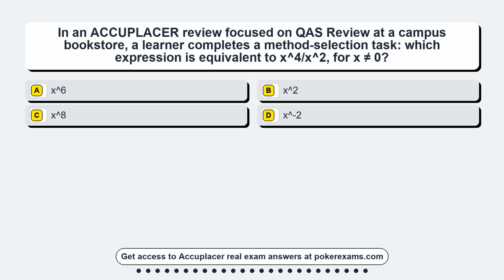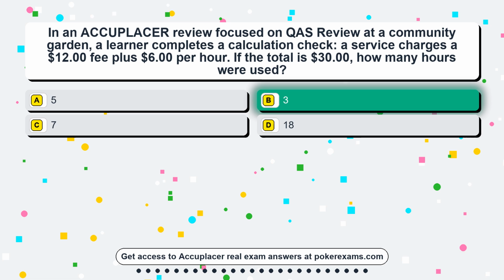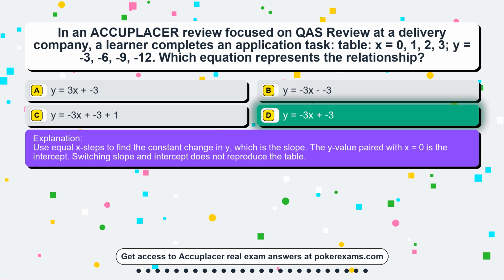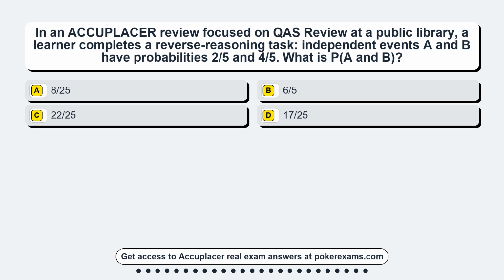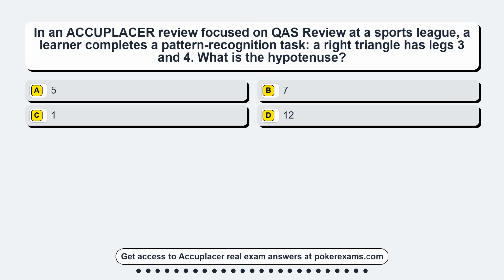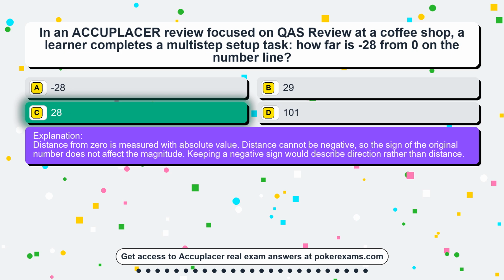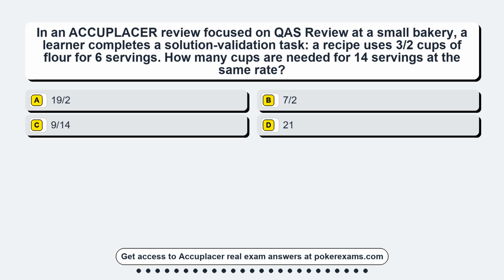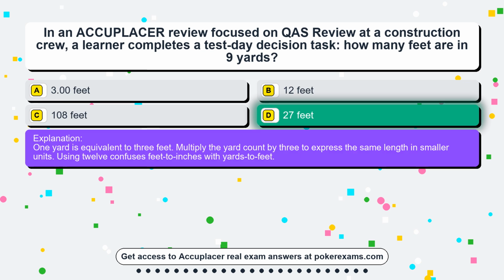ACCUPLACER QAS Review